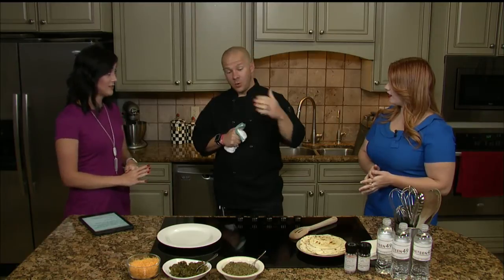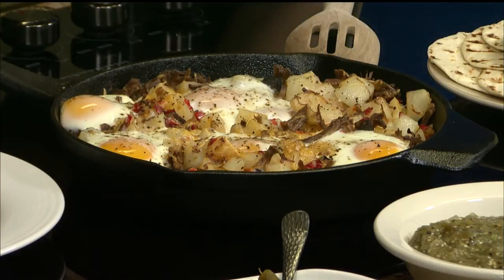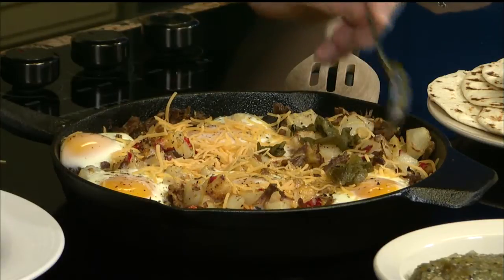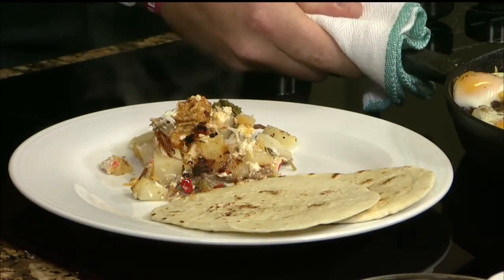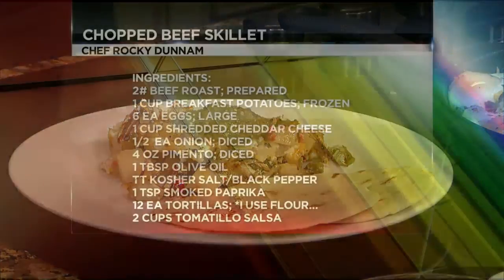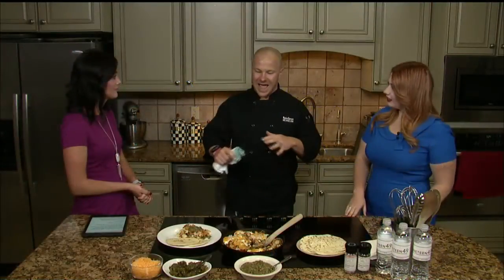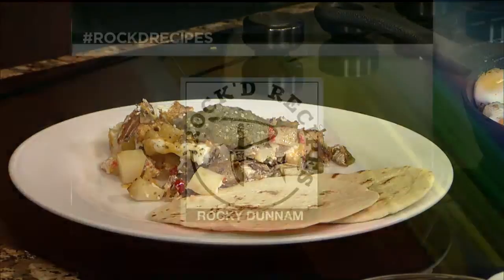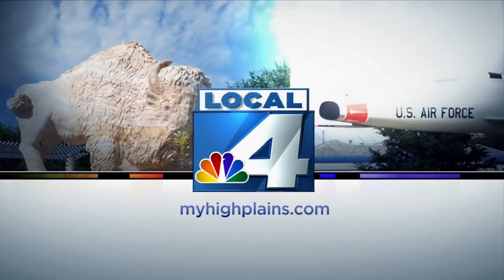Today with Chef Rocky - Chopped Beef Skillet pt 2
Chef Rocky shows us how to prepare this meal two ways.